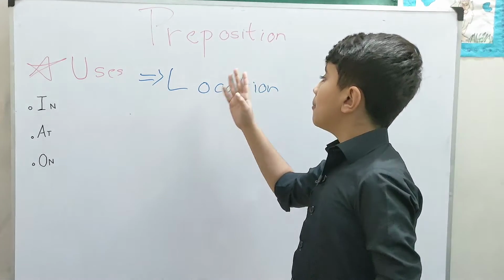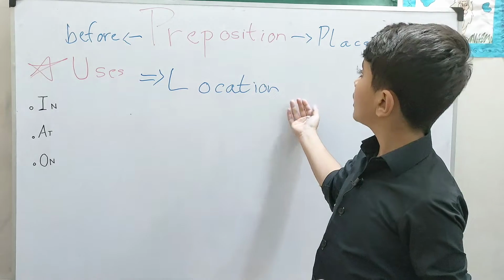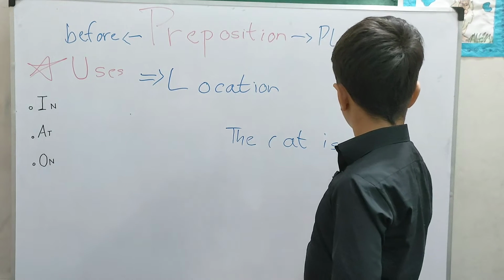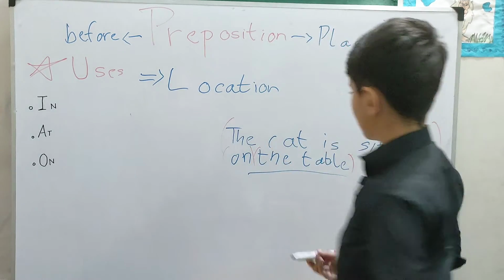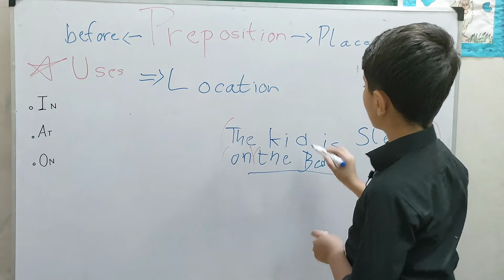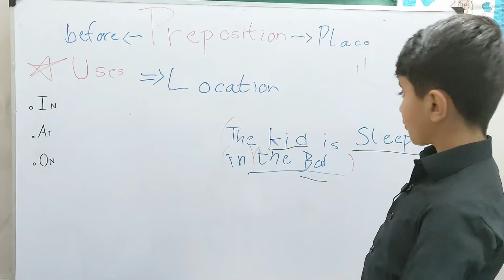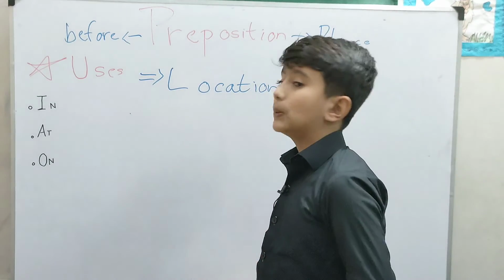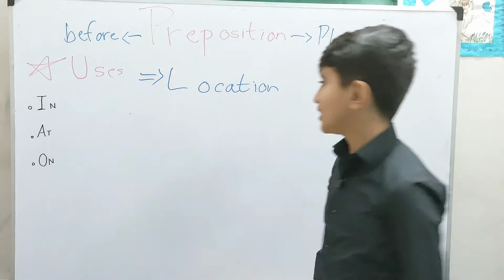preposition part #1 || english classes || English spoken by Muhammad Hasnain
.Best Motivational Speech || Focus on your Focus || by Muhammad Hasnain
speaking English ||Native vs us || english spoken classes by English Instructor Muhammad Hasnain
How To Introduce Yourself || self introduction in english||introduce your self by muhammad hasnain

Youngest English. Instructor Muhammad Hasnain
The way you think, The same you will become||The best motivational speech By Muhammad Hasnain

how to read minds, mind reader, magic show, most famous, mentalist, learn how to read minds, mind reading, mentalism
.English conversationhow to improve your english by Speaking ||speaking practice everyday||english  by Muhammad Hasnain

With smiley face, naughty acts, funny questions and mind blowing ideas Muhammad Hasnain is a Super Kid , who has become the world’s Youngest Radio Representator Officially hired by Pakhtoon Khwah Radio. Hasnain speaks of truth, positivity, optimism, humanity and problems related to students and general lives of the people. Hasnain is a great observer, his power of observing the environment and then learning from it is remarkable. He has the quality to mold himself according to the situation. Hasnain dreams of a positive Pakistan, a country without hatred, negativity, narrow thoughts, hopelessness and without the fear of failure. A country where there is no violation of law, no violation of human rights and no violation of constitution of Pakistan.  Redefining the thoughts of Sir Syed Ahmad Khan, he emphasises in order to build Pakistan we have to concenterate upon education and enhance our capabilities. He is a big fan of the dreamer of Pakistan, Dr. Allama Muhammad Iqbal and has been following his doctrine by learning and implementing the thoughts that he learns from his poetries.
​ Information Technology is the order of the day, says Hasnain. If we want to see a brighter Pakistan in the future then we have to start investing in the field of IT both professionally and academically. The world is observing another paradigm shift in the shape of  enhancement of IT. Hasnain himself is learning different concepts related to computer sciences and reiterates on the truth that IT is going to be order of the day in the future and is essential to be learned.